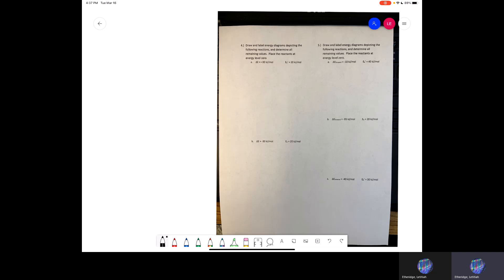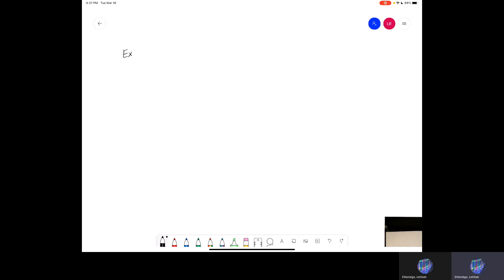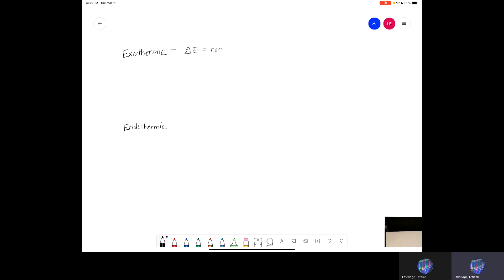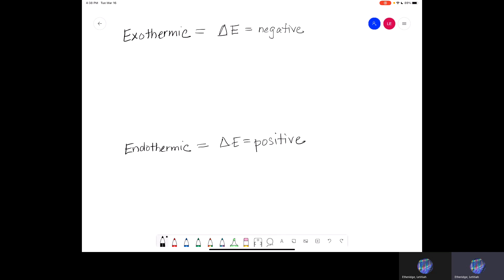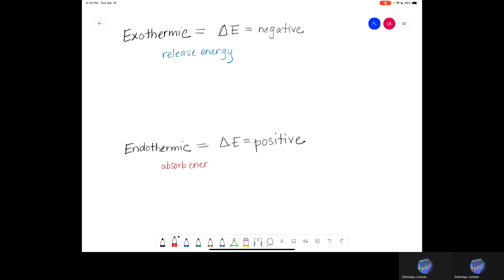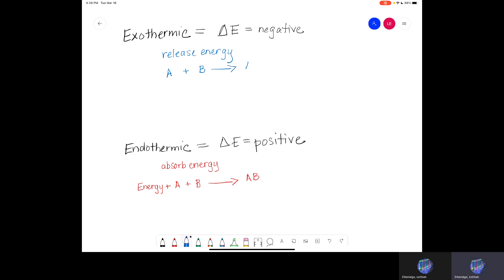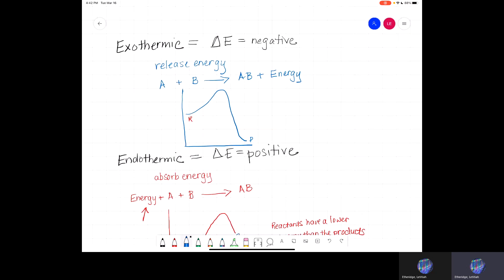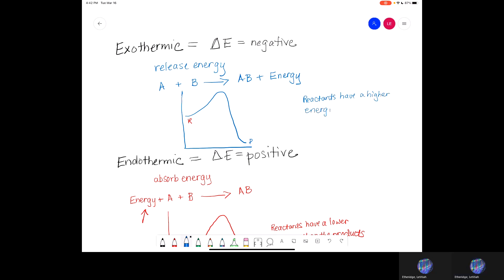Energy Diagrams WS Problem 4